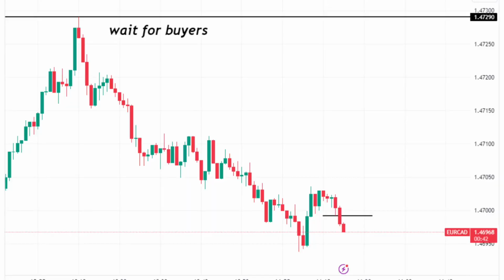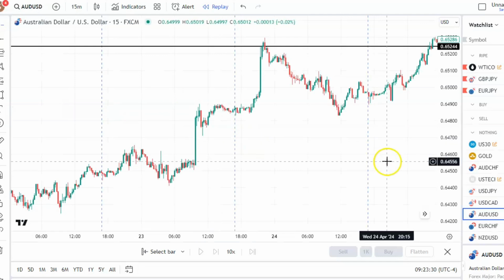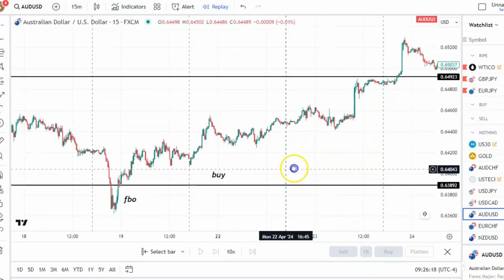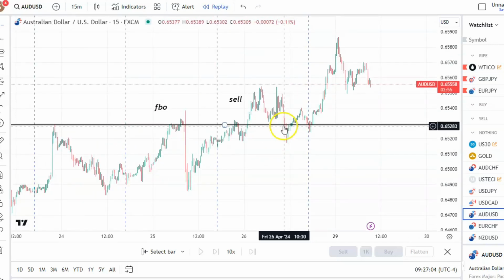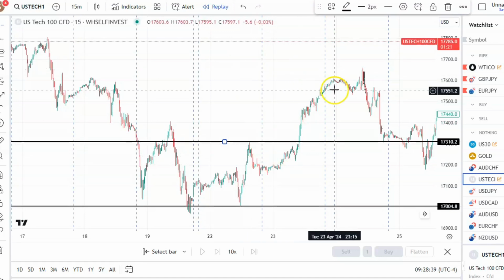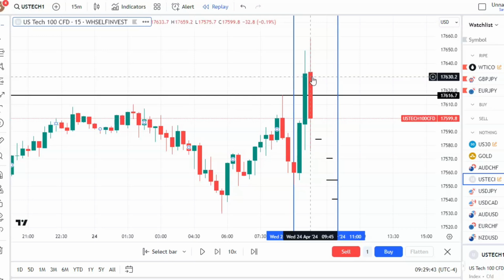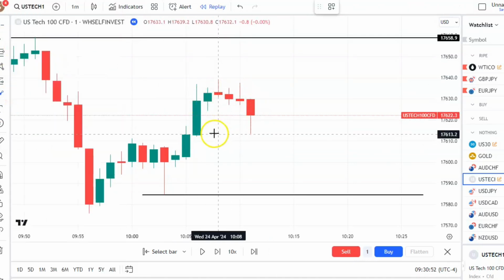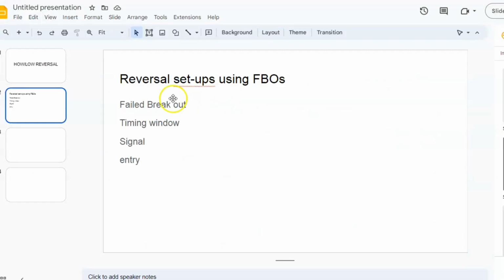Stacey Burke Trading Strategies Simplified